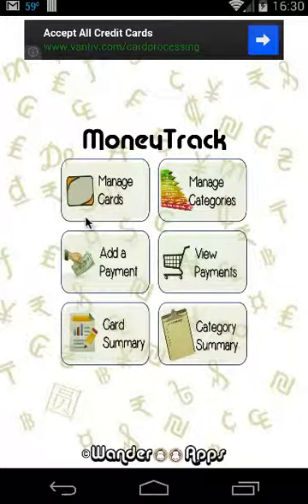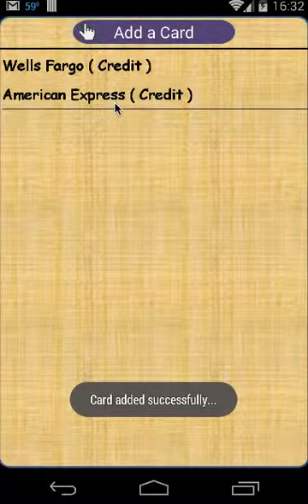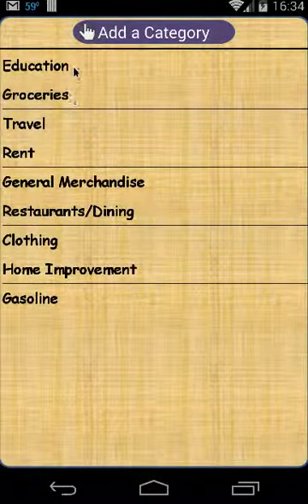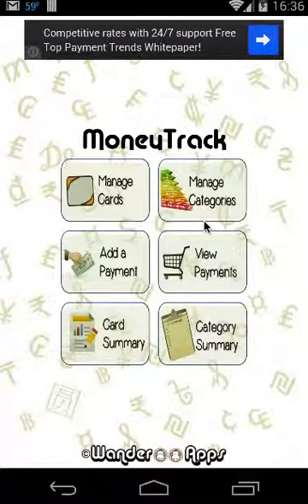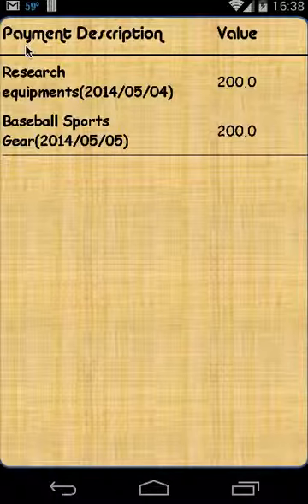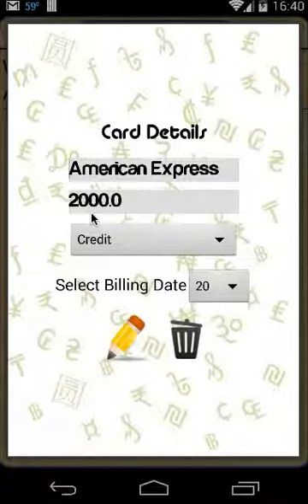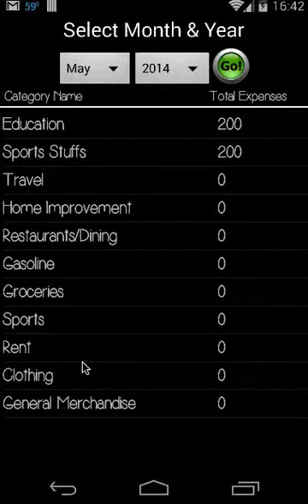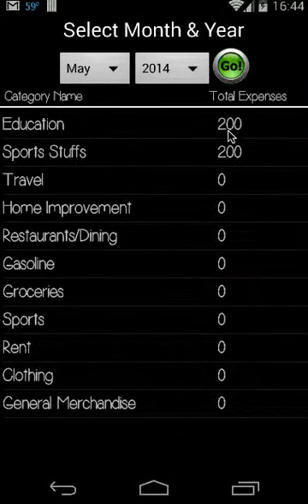Final DR - Video Demonstration Spring 2014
This video demonstrates our (myself and my team-mate Aditya Vardhan) work on MoneyTrack, an Android application, as our Directed Research project for Spring 2014 at University of Southern California.